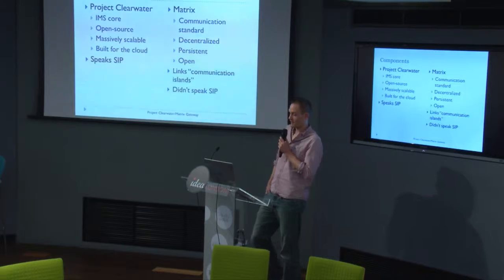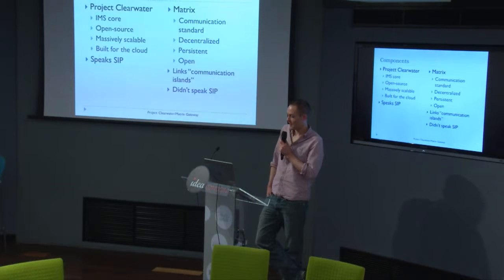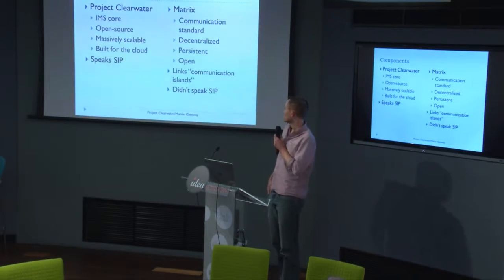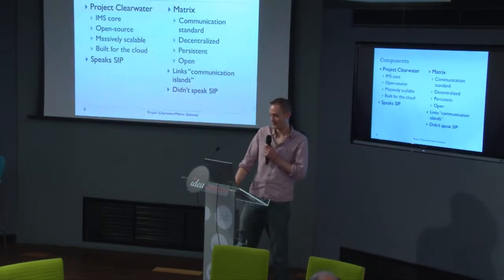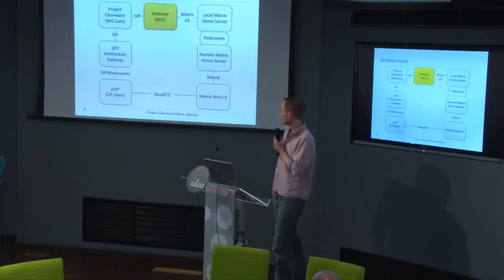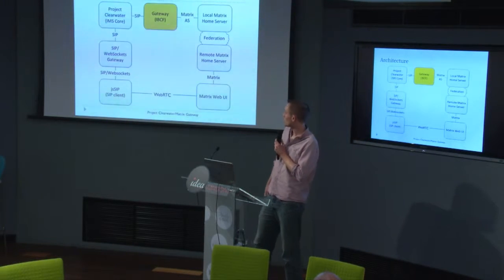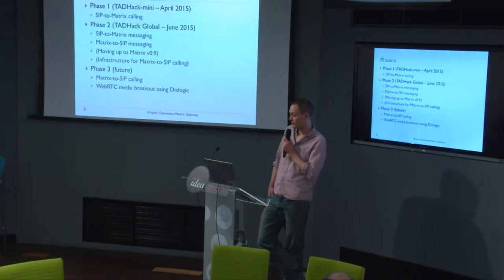Matt Williams - Project Clearwater / Matrix Gateway P2 (London)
Project Clearwater / Matrix Gateway - instant messaging SIP-Matrix